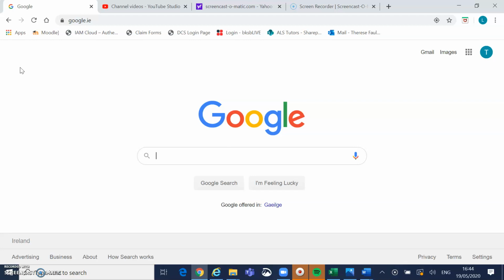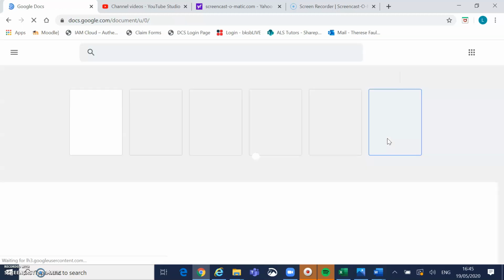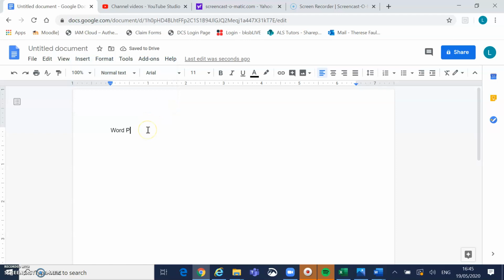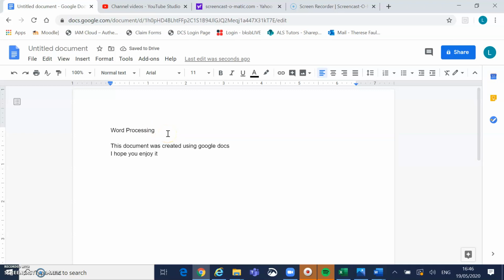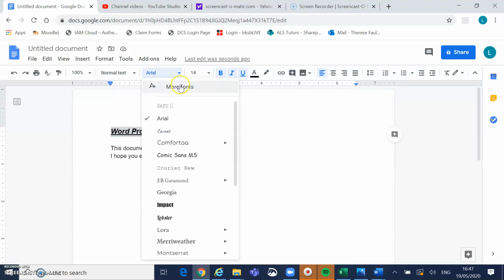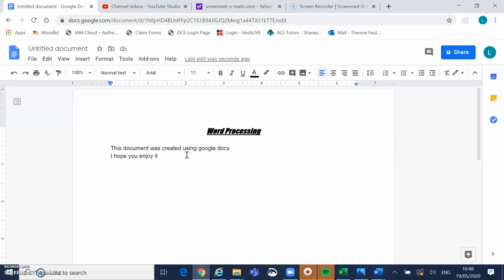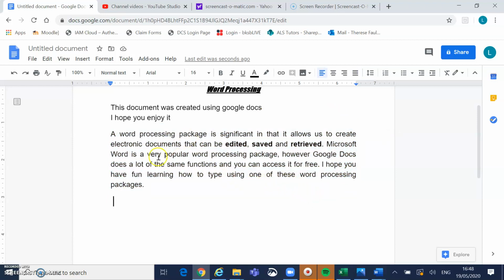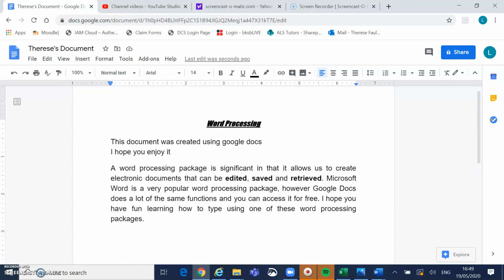TF ALS L2 Google Docs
A short video on Google Docs